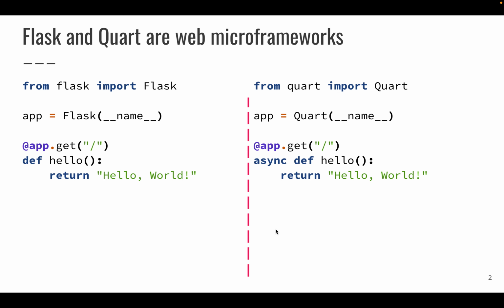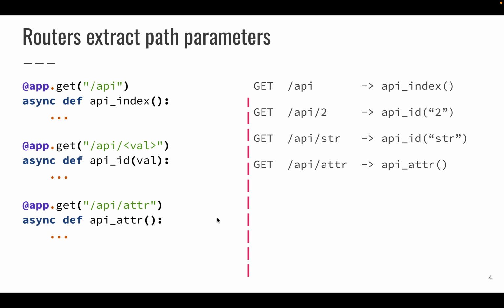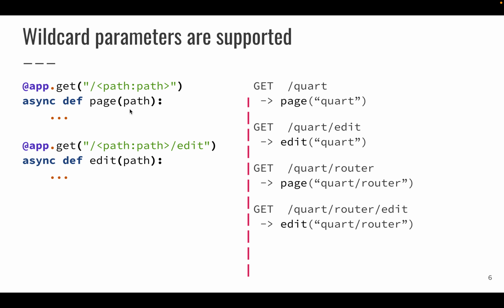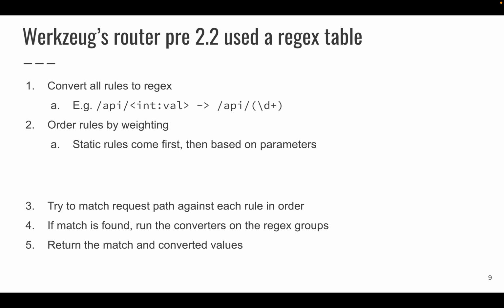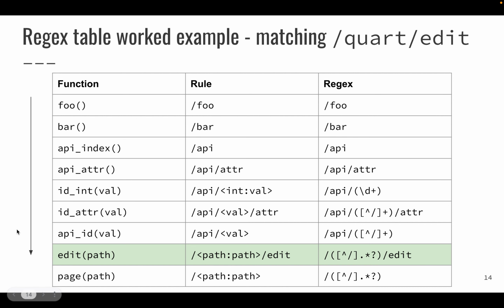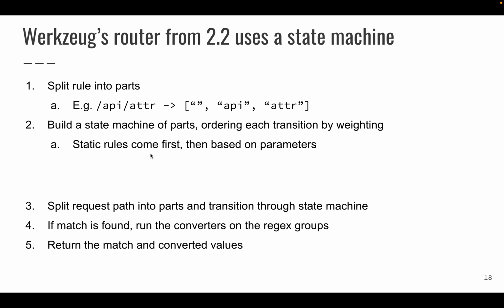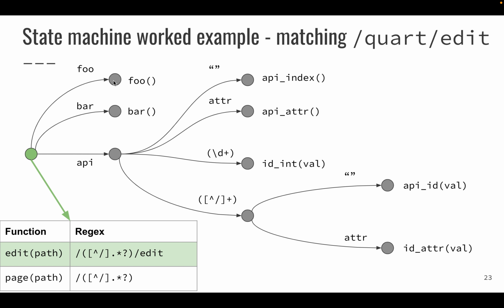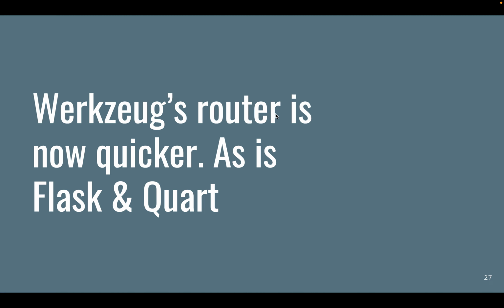Speeding up Flask & Quart’s routing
The routing algorithm used by Flask & Quart to match requests to the relevant handler has recently been changed from using a regex table to using a state machine. This has improved the performance, with a 5 times improvement being seen in the best case.

This talk will explain what routing is, how the algorithms work, and what it means for Flask and Quart.